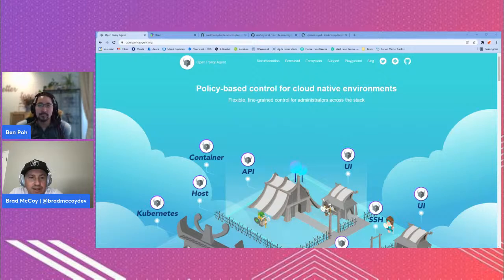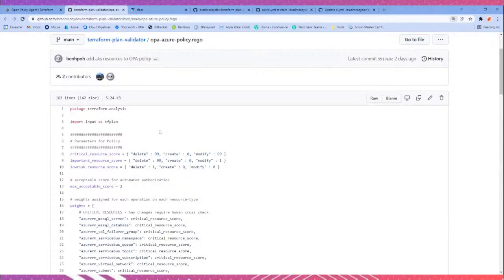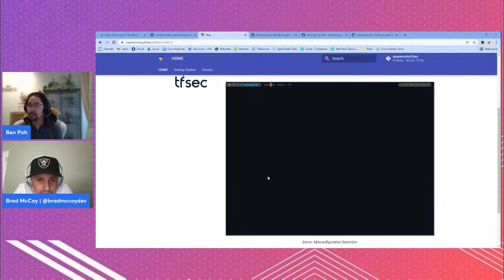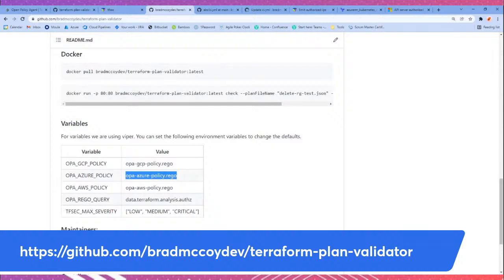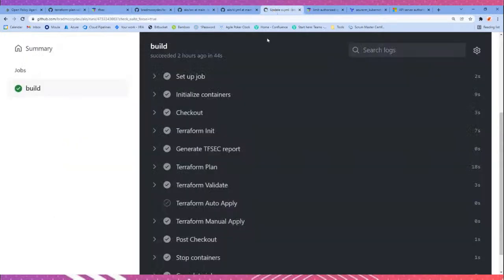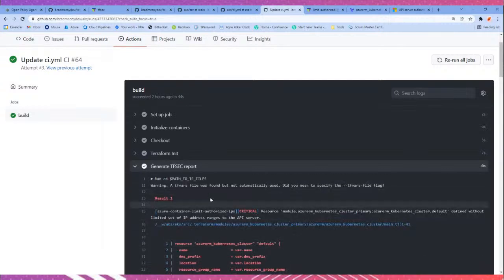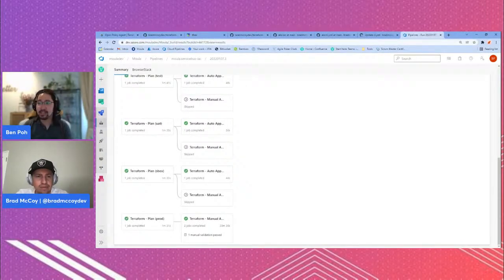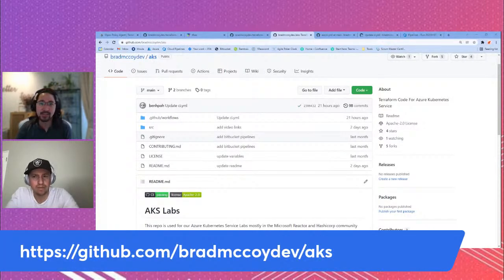Setting up Terraform guardrails with OPA and TFSEC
Deploying Infrastructure with Infrastructure as code is great, but are you protected in case someone accidentally commits the wrong thing? In this webinar, Brad McCoy and Ben Poh will show you how they are applying DevSecOps with Open source tools to set up Guardrails to protect your production environment so that no one can delete/modify things that they should and also use best practices in terms of security.  They will go over how you can implement this in your own projects.